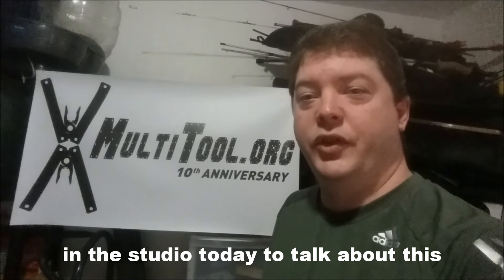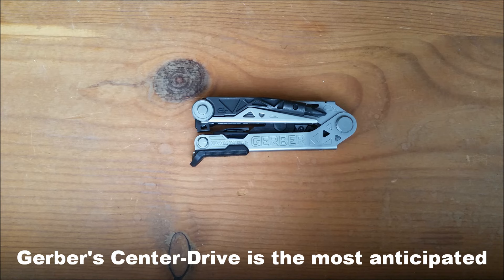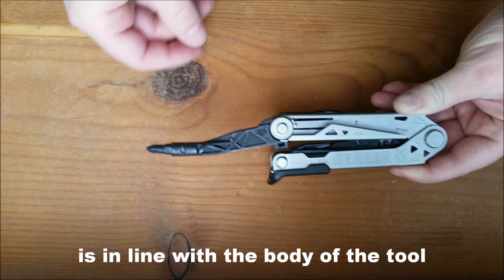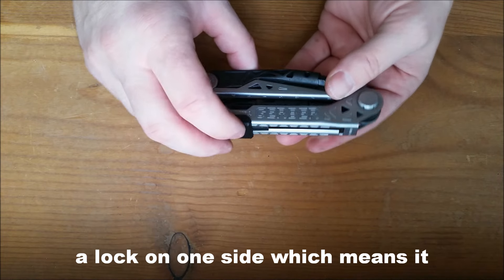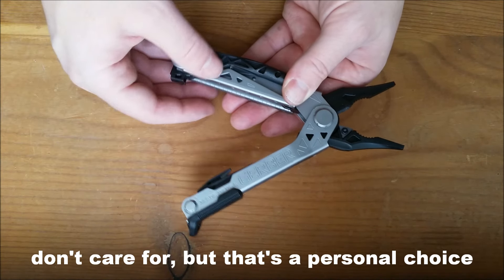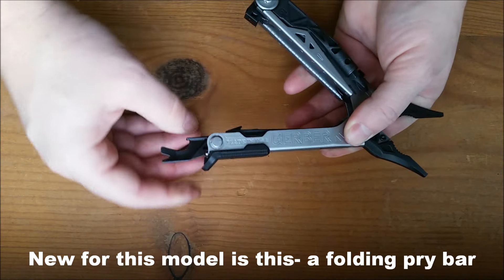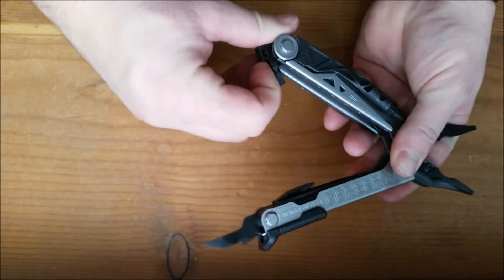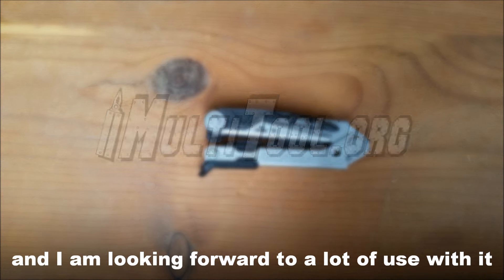Multitool Minute- Gerber Center Drive Review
Multitool.org Multitool Minute review of the new Gerber Center-Drive multitool.  For more information on Gerber's Center-Drive, or other multitool, knife or outdoors gear please visit us